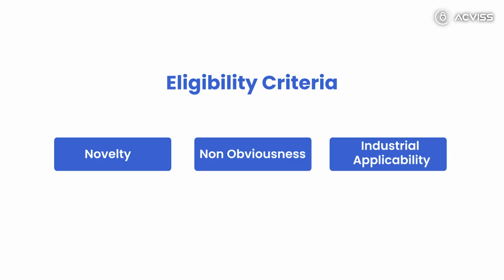Understanding Patents: A Complete Beginner’s Guide | Chapter 4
Patents are one of the strongest intellectual property rights, giving the inventor exclusive rights over an invention. This video covers what patents are, invention vs innovation, what can and cannot be patented, and how patent registration and protection work across countries (including the PCT route). It also explains utility models, key patent searches (prior art, patentability, validity, freedom to operate, infringement), and the main parts of a patent document.

00:00 - Introduction
00:43 - What is a Patent?
01:47 - Criteria for Patentability
02:55 - Rights Granted by a Patent
03:25 - Invention vs Innovation
04:25 - What is Not Patentable?
07:24 - What Are Utility Models?
08:50 - Patent Registration and Protection
10:34 - Types of Patent Searches
11:53 - Structure of a Patent Document
13:17 - Patent Search Tools/Databases
13:42 - Do's and Don’ts of Patents
14:54 - Key Takeaways
15:40 - Fun Facts About Patents
16:42 - Closing Remarks

Say goodbye to the worry of counterfeit products eroding your brand's reputation and trust. Acviss empowers your brand with the tools to detect fakes, track and trace products, and ultimately ensure consumer safety.

Ready to take action and empower your brand's defense? Learn more about us and join us in the fight against counterfeits.

Together, we can make a difference in the world of brands and counterfeit products.